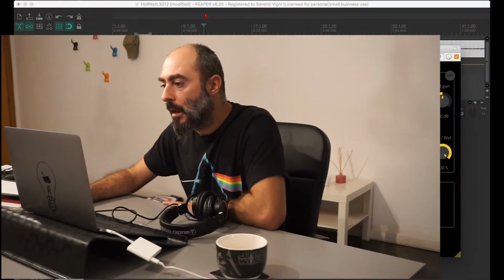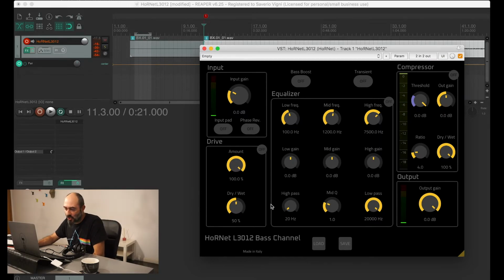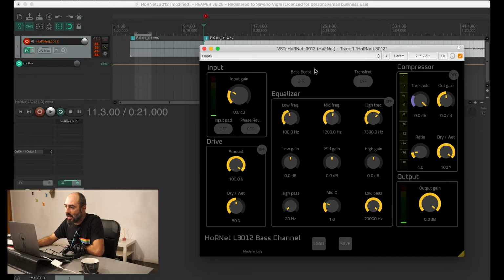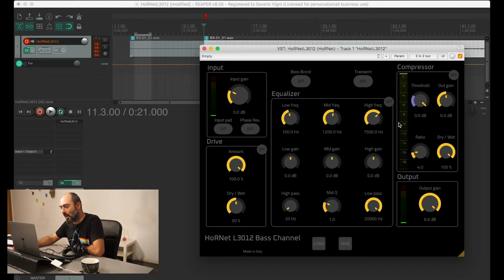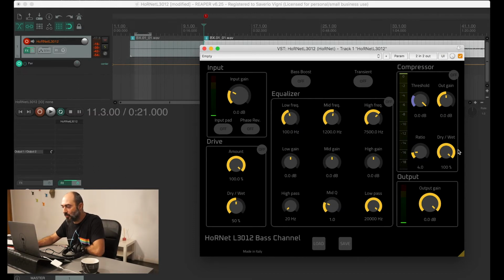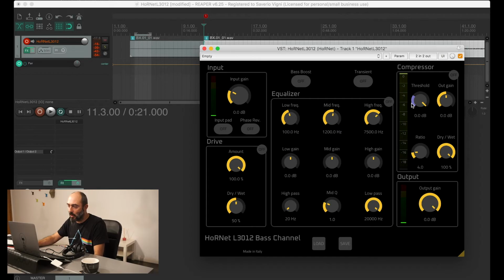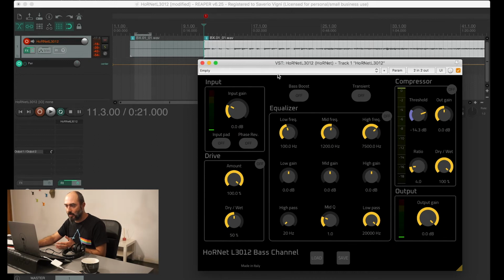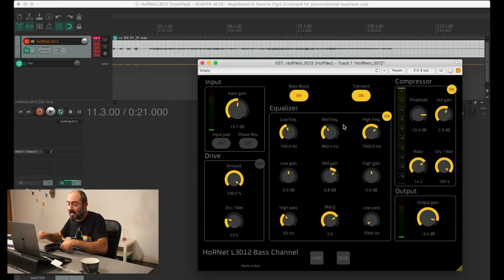HoRNet L3012 Bass Channel overview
HoRNet L3012 is a channel strip plugin designed with bass players in mind and contains all the tools needed to make a bass sound good.
The plugin is the result of the collaboration between HoRNet Plugins and  Lusi, Italian bass player and aims to give you in a single package the tools you need for bass processing both in studio and live.
HoRNet L3012 packs under its interface an analog tube preamp section that can be overdriven to add grit to your sound, followed by a gentle “bass boost” circuit and a transient shaper, which makes the attack and picks of your bass sound great. You then get high pass and low pass filters, a low shelf, high shelf and a fully parametric mid band to fix resonances and shape your sound, the last stage is a complete compressor modelled after a famous VCA compressor often used on bass.